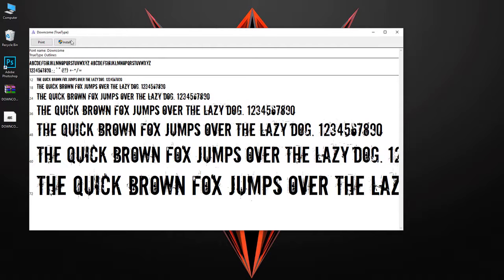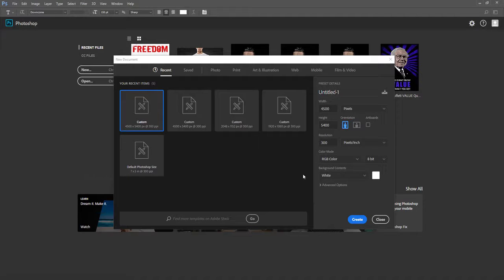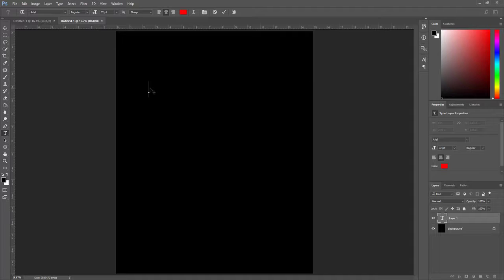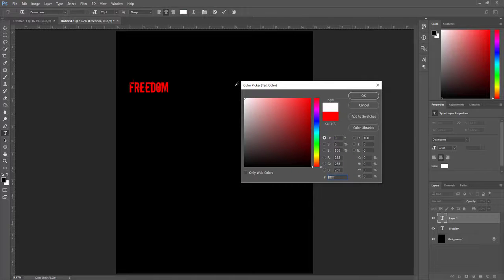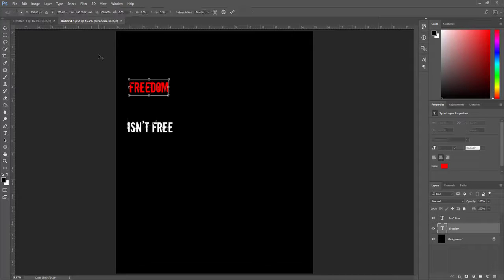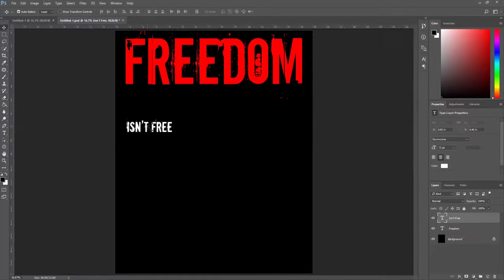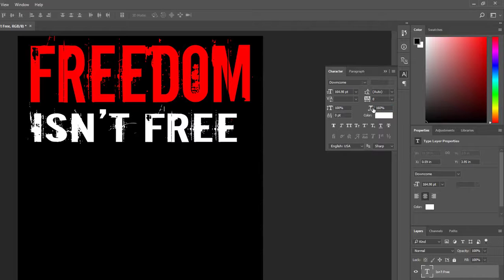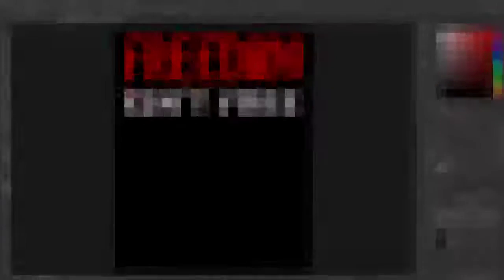T-shirt Design Adobe Illustrator Tutorial (Part-17)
What is a T-Shirt Design?
A tee shirt design is a popular way to add a personal, creative touch to a t-shirt, one of the most recognized types of clothing in the world.

There are many options for designs on t-shirts: A design can have images or pictures, words, original art or even logos or slogans. A custom design can let you express your individuality or show your solidarity with a group or team. T-shirt designs can also be a great way to advertise your business or company, and are even used as uniforms in many industries.

How Can I Make a Design for a Tee?
One of the best parts of t-shirt designing is that anyone can do it!

Whether you can already take credit for designing an awesome tee, or you haven't doodled since middle school, we believe there's a t-shirt designer in every one of us.

Don't believe us? That's okay–we're here to show you just how easy it can be.

Dive right in with a t-shirt design app: Apps like our Design Studio can be a great place for beginners. The Design Studio will let you see changes to your design as they happen and give you a real sense of what you're creating.

You can find the perfect tshirt from our catalog, pick a shirt color and experiment with fonts, clipart and other customization tools to find the layout that works for you. If you know you want to incorporate a logo or image, you can also upload original art.

Start with a template & then make it your own: If you like a little inspiration before you tap into your inner designer, we have a template library full of design ideas for all kinds of tees.

For those of you that want a little help before getting started with your design, we've got some pointers from one of our printing pros below to share with you.

What Makes a Good T-Shirt Design? Tips from Our Experts:
We've rounded up the highlights for you, but you can get a full run-down of do's and don'ts for making a professional design on our post on how to make a good t-shirt design.

1. Make sure your image files are high quality

This is one of the most common problems we see with t-shirt designs, and the image quality of your art can make or break the final product. We recommend images that are 200 dpi or higher at full size. Vector files (PDF, EPS, AI or SVG file types) are also design-friendly.

2. Focus on your fonts

On t-shirts, how your message looks is just as important as the words you use. No pressure, right? So carefully consider the font you want to use and how it might add or detract from what you're trying to say on your shirt.

3. (Print) Location, location, location

A mistake we often see with design placement is what one of our designers calls a "belly print." Belly prints happen when the placement for a standard center front design is too low…and the design ends up (you guessed it!) somewhere closer to your belly area, rather than the center chest where it should be. We've got more print placement tips, including how to avoid the unfortunate belly print, on our blog.

Need some more inspiration? We have a whole gallery of t-shirt design ideas to get those creative juices flowing.

Adding the Final Touches to Your Shirt Design
Once you finalize and save your design with us, it enters the hands of our incredibly talented Art Department. Each design is reviewed, touched up, and proofed to make sure it's the great custom t-shirt that you envisione.

KD.
T-shirt Design,t-shirt design ideas,
t-shirt design ideas 2020,t-shirt design size,
t-shirt design size photoshop,
t-shirt design tutorial,t-shirt template,
t-shirt design
t-shirt printing
t-shirts for men
white t-shirt
t-shirts funny
unique graphic t-shirts
t-shirt for girl
t-shirt definition
t-shirt for boy
t-shirt black
t-shirt template
t-shirt collar